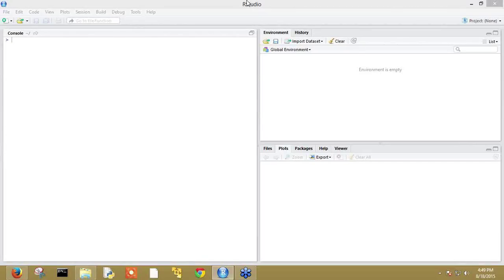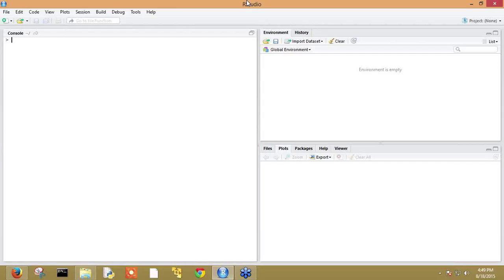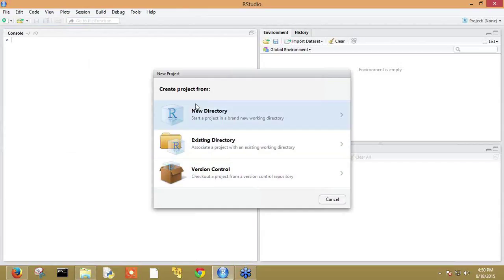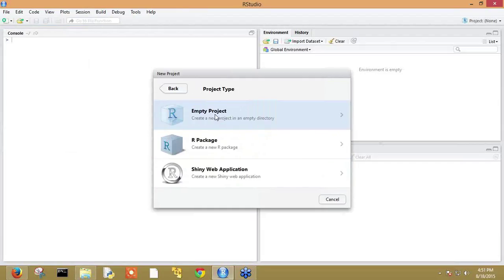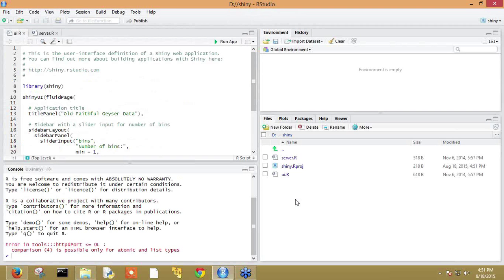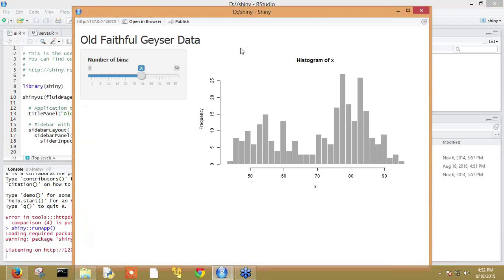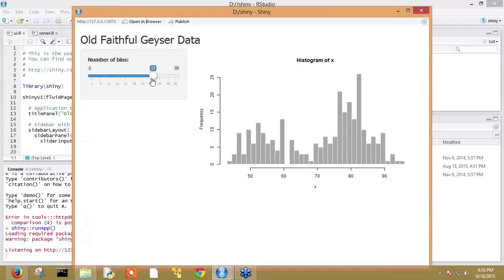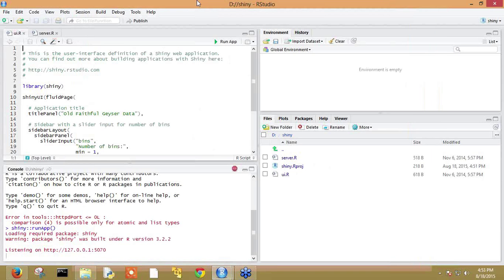Shiny RStudio Tutorial - Create a Shiny Application in RStudio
In this Shiny RStudio Video you will learn how to Create a Shiny Web Application in Rstudio using Shiny Package.